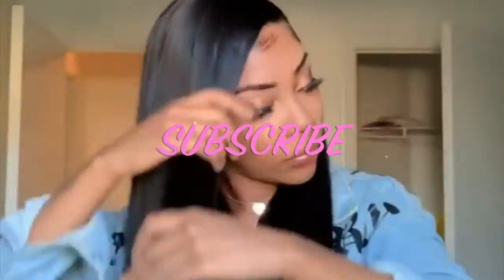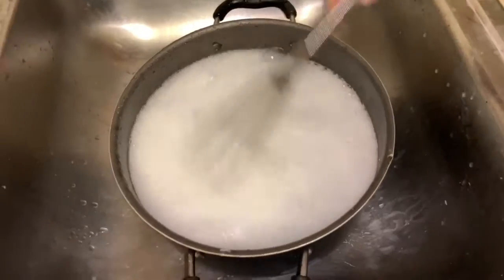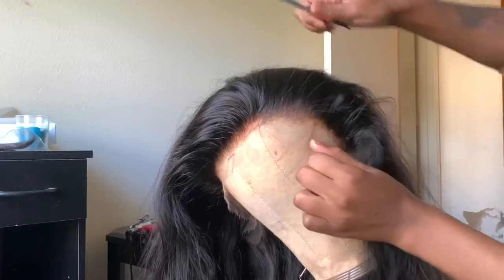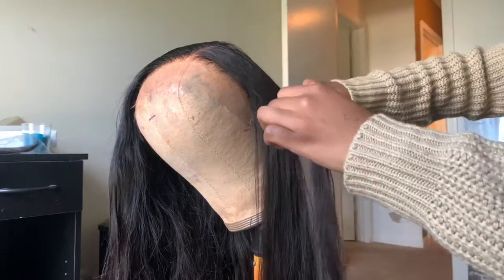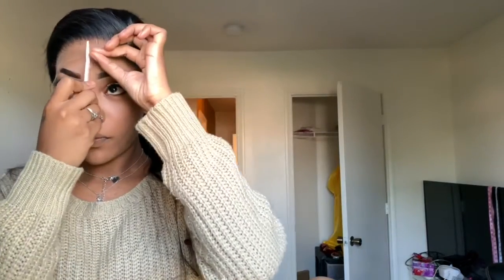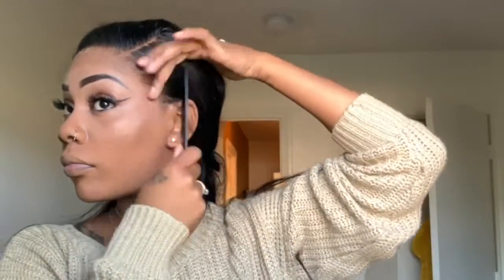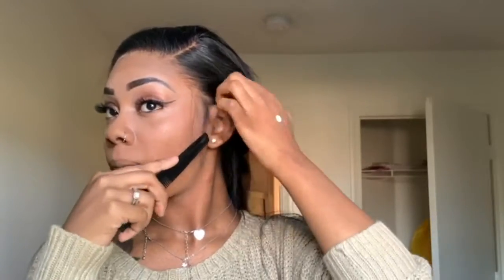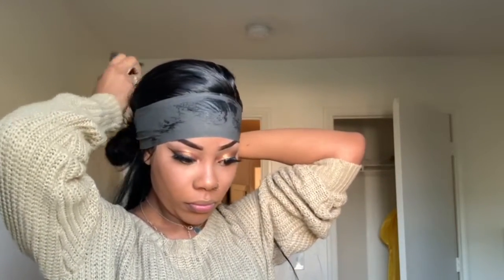Arrogant Tae Inspired JET BLACK Frontal WIG!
Products USED :
Esha Lace Glue
Tresseme Holding Spray
Cantu Heat Protectant
Biosilk OIL